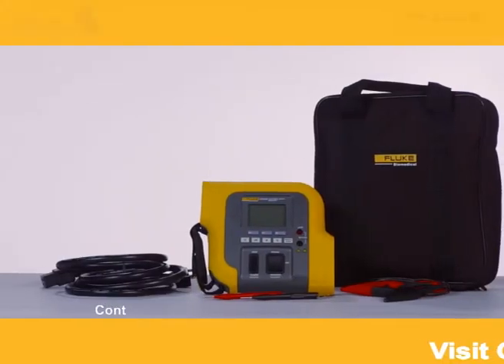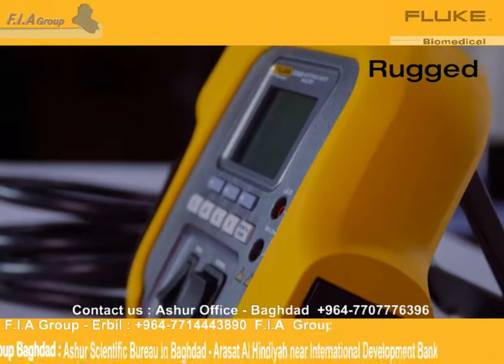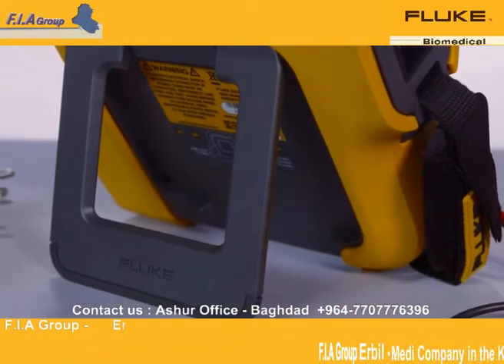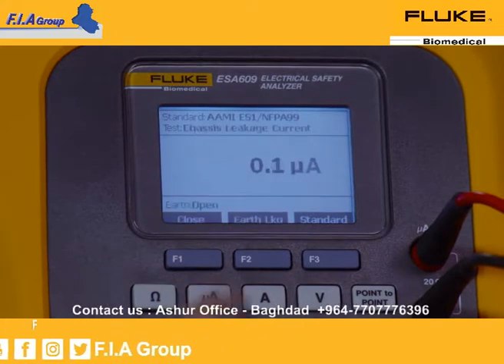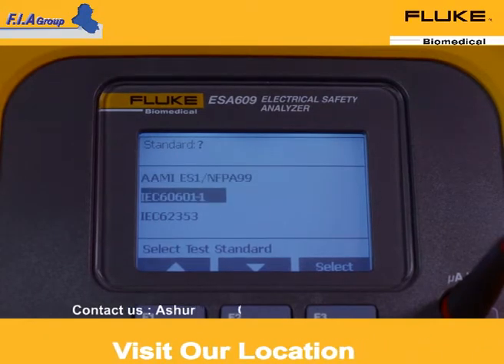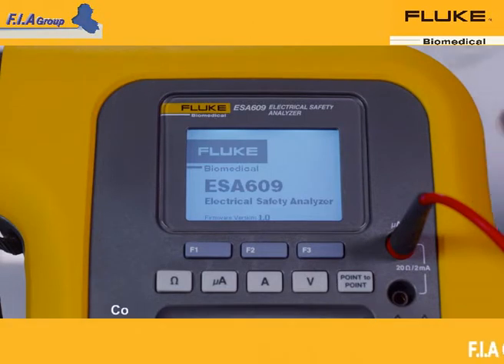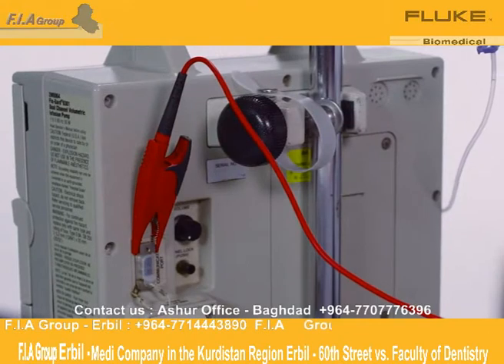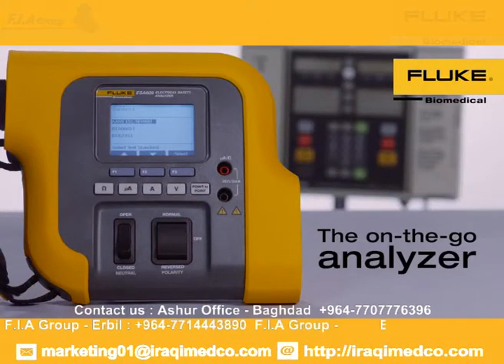NEW - Fluke Biomedical ESA609 Electrical Safety Analyzer - Test on-the-go effortlessly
تحية طيبة زبائننا الكرام ... واطبائنا الاعزاء ...
الى جميع شركات الأجهزة الطبية ، مهندسي الأجهزة الطبية في جميع المستشفيات الاهلية والحكومية وكافة ودوائر الصحة والعيادات الصحية ..
يسرنا نحن مجموعة شركات F.I.A Group المتمثلة بمكتب اشور العلمي ان نعرض عليكم عروض مميزة عن وكالتنا الرسمية FLUKE عروض للصيانة والبيع نود اعلامكم بتوفر أجهزة القياس والمعايرة من شركة Fluke Biomedical الامريكية وباسعار تنافسية ..

ESA609 Electrical Safety Analyzer - Test on-the-go effortlessly

للمزيد من المعلومات الرجاء مراسلة الشركة او الاتصال ..
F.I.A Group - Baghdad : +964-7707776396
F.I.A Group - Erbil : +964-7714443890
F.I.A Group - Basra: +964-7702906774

Fluke Biomedical - ESA609 Electrical Safety Analyzer - Test on-the-go effortlessly

Test on-the-go effortlessly

The ESA609 Electrical Safety Analyzer is a rugged, portable and easy-to-use analyzer designed for general electrical safety testing. Engineered for on-the-go technicians, the ESA609 requires no prior training, has a rubberized case that allows it to sustain the rigor of transportation, and helps prevent damage when accidentally dropped.